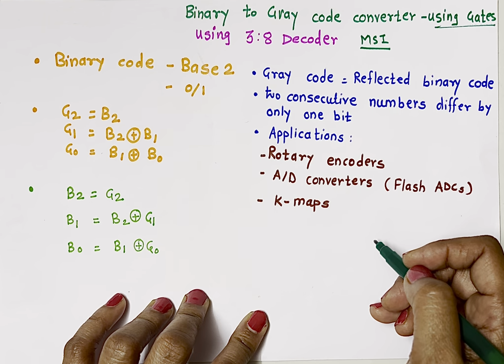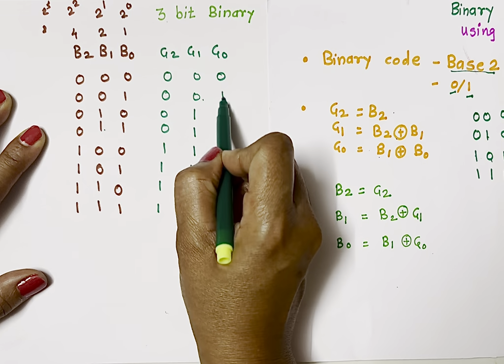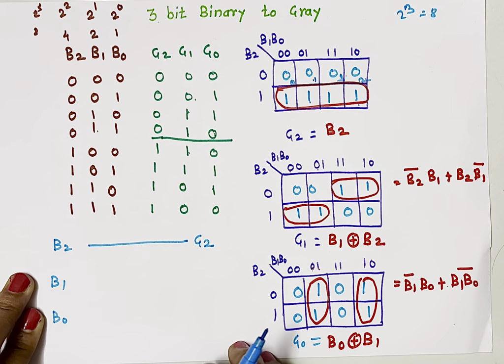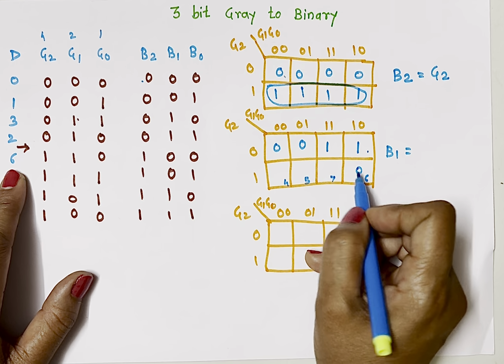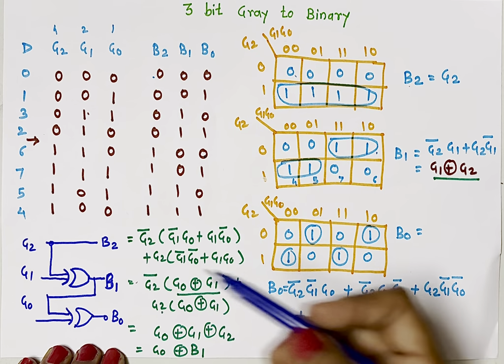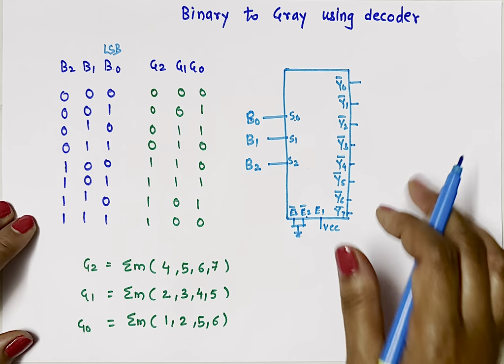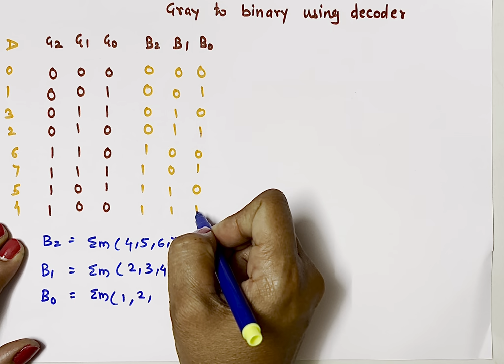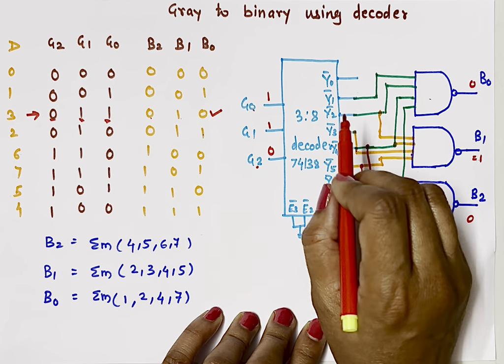Binary to Gray & Gray to Binary FULL Tutorial | Using 74138 Decoder + XOR Logic + K-Maps